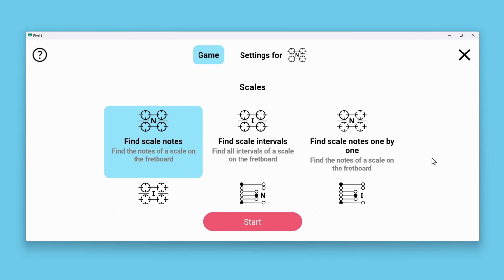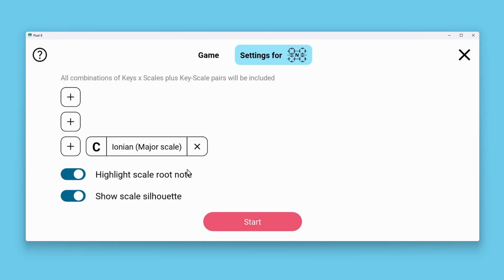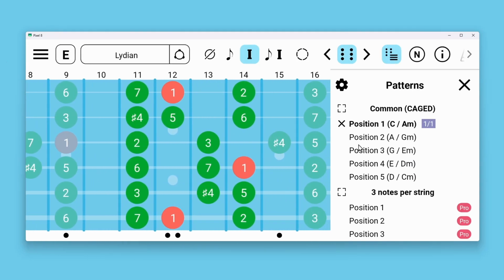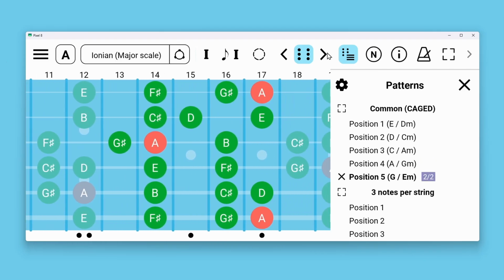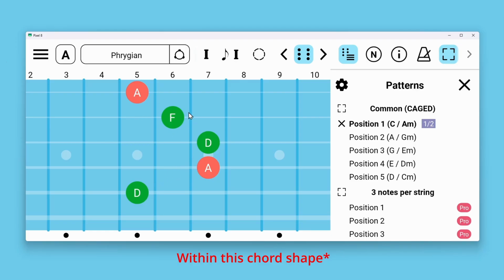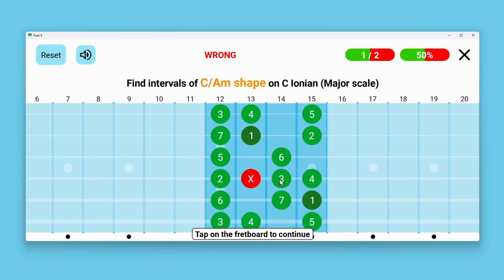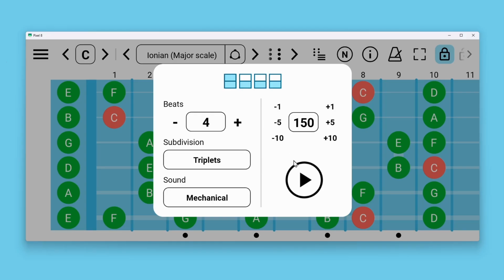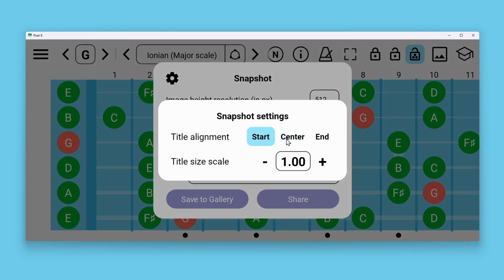Guitar scale trainer games app: notes/intervals on area, shapes, CAGED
Review of a scale trainer games available in the free version of Guitar Fretboard: Scales app.

Chapters:

0:00 Intro
0:38 Find scale notes/intervals games
3:07 One by one games
3:57 Scale shapes/boxes/patterns/positions games
9:28 CAGED games
14:33 Scale games
18:42 Favorite keys and scales
19:53 Metronome precision improvement
22:29 Find scales by notes
24:02 Scale palette name
24:51 Snapshot title settings